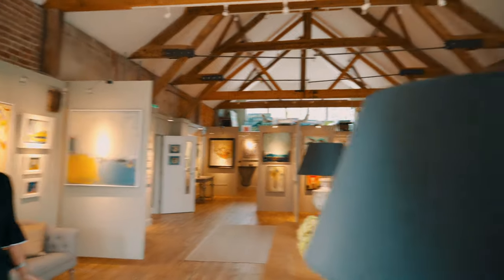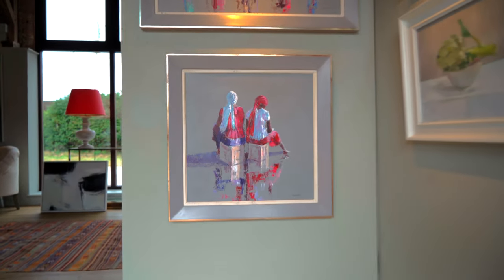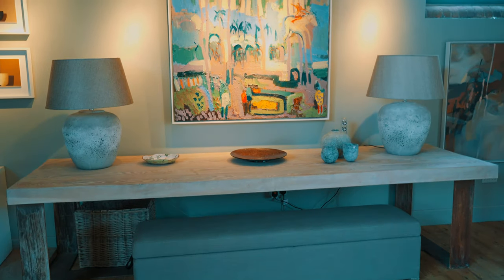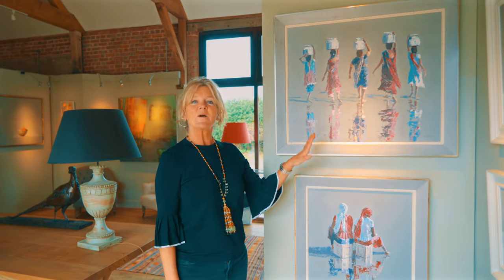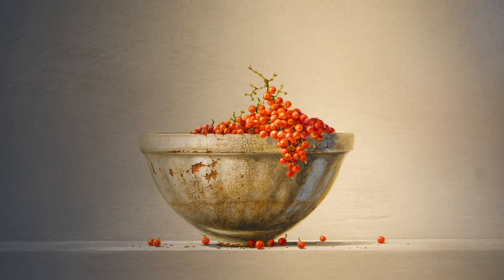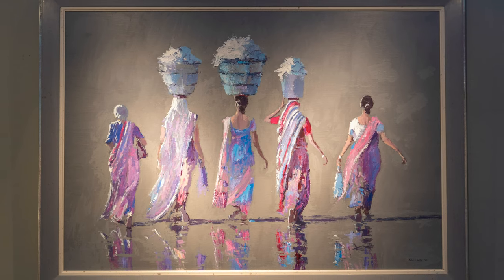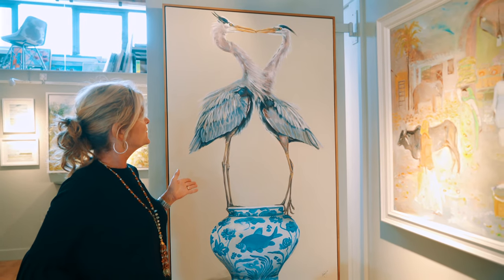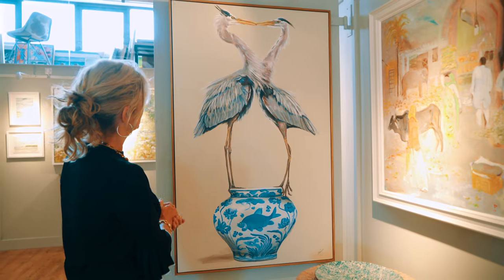Nadia Waterfield Fine Art Hampshire Art Show 2021